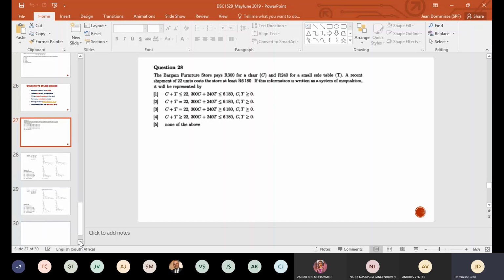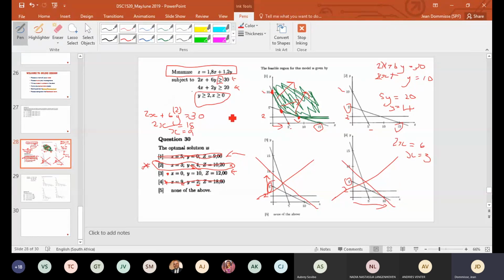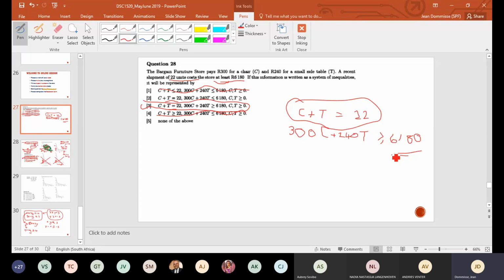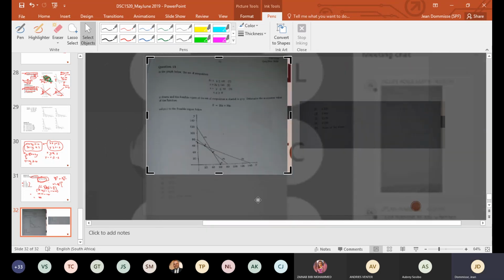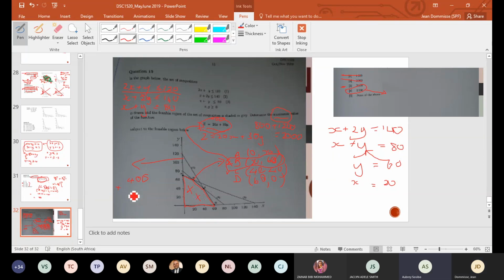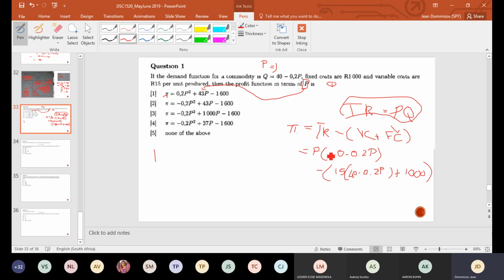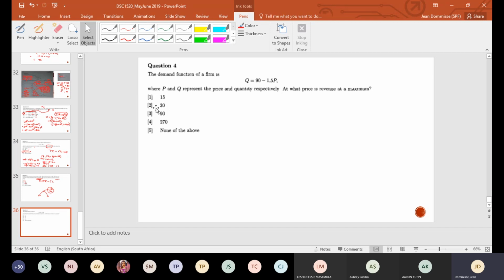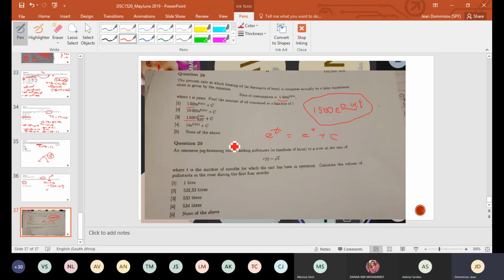DSC1520 29 June 2020